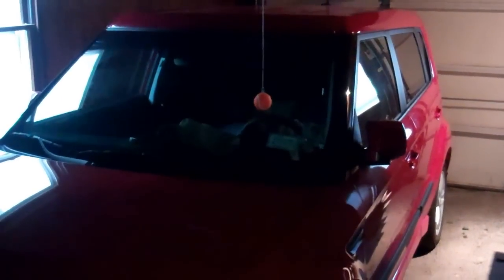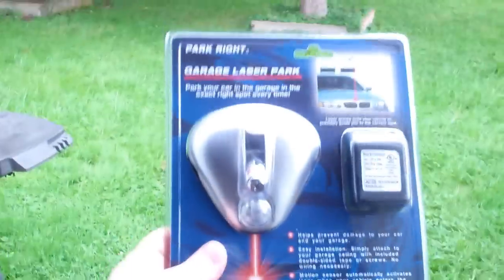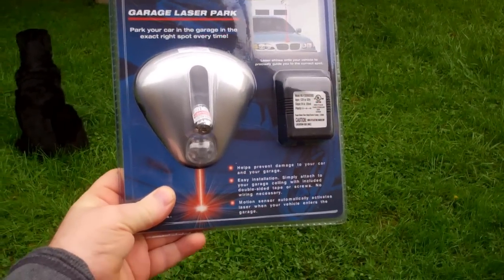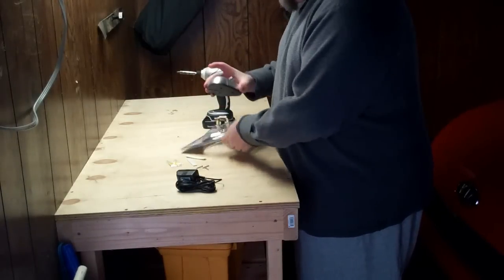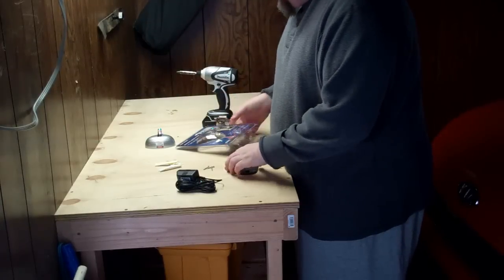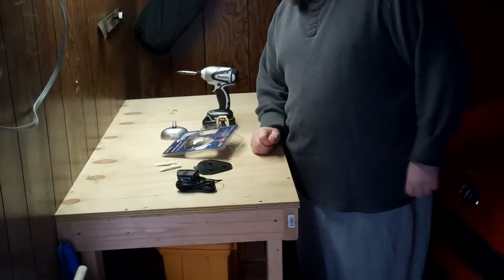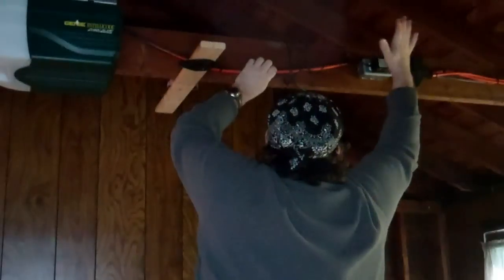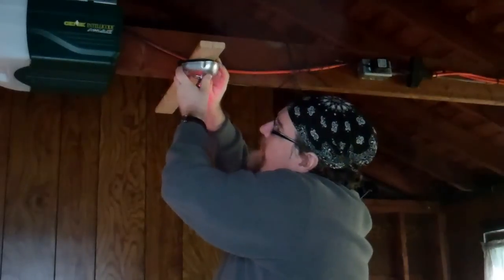DIY Laser guided parking install 9/17/2011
I wanted to better way to park in my garage then just a ball and string. I saw this on Amazon and it was the perfect answer. It was a very simple project that took about 15 minutes and only cost about $16